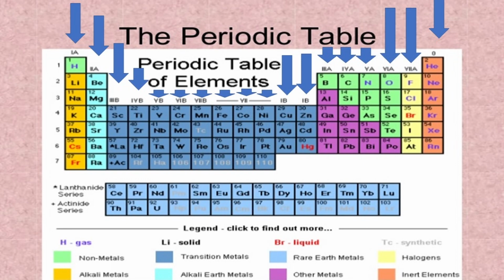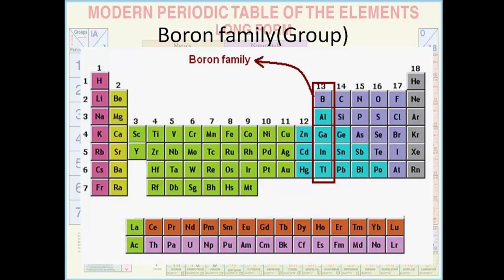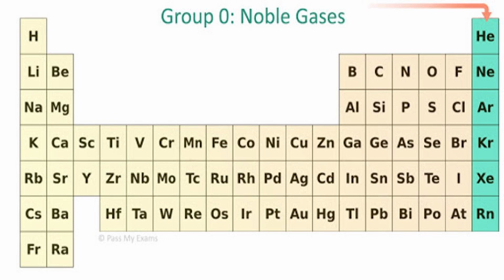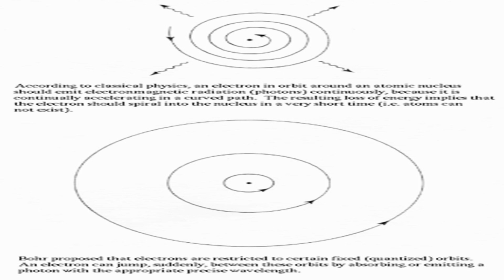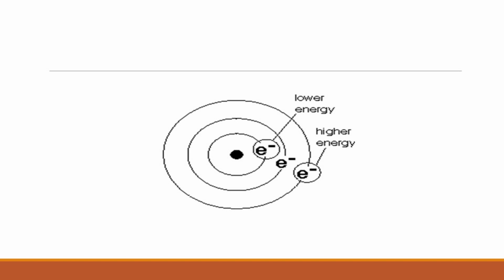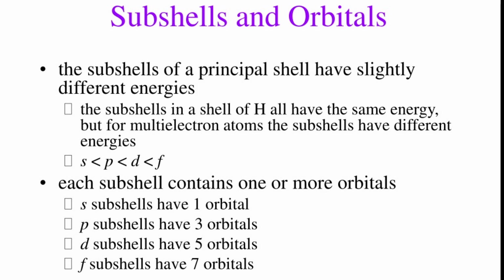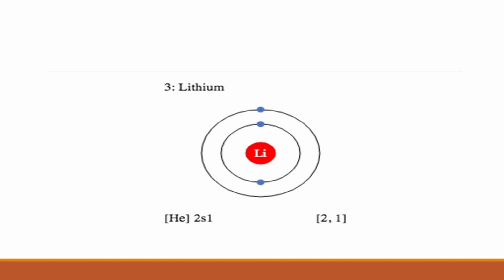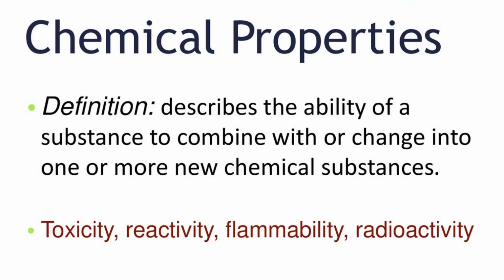CSI Matriculation Hr S.School Nagercoil-Std X-Science-Features of Groups in Periodic Table-Tr.Stella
CSI Matriculation Higher Secondary School Nagercoil
Standard -X
Science-1
Features of Groups in Periodic Table
Teacher: Mrs. Stella